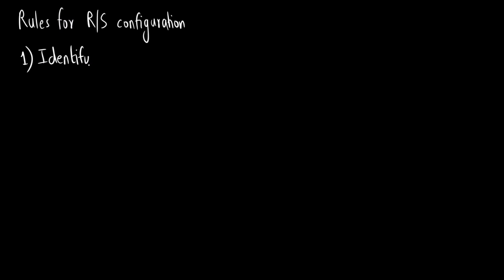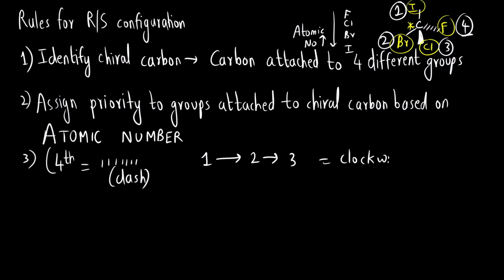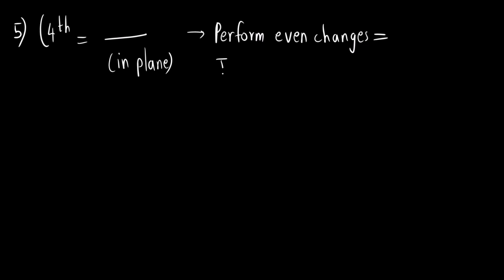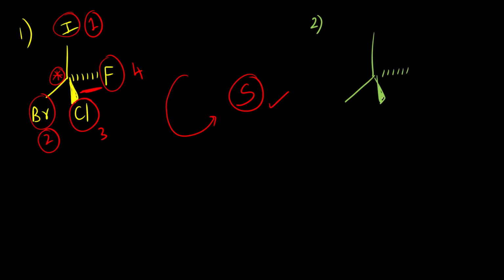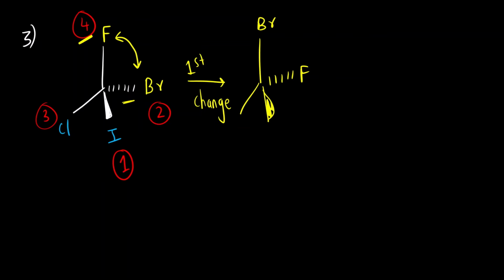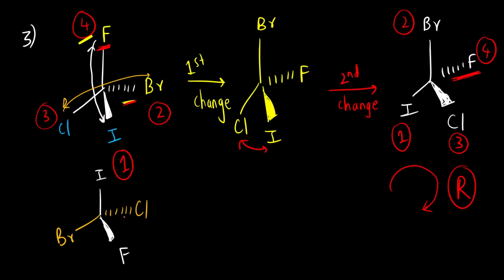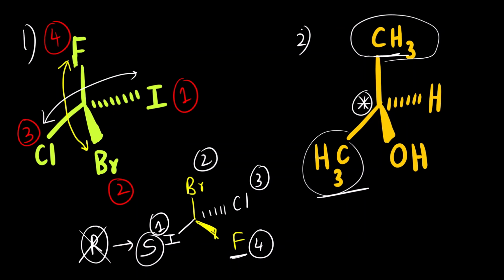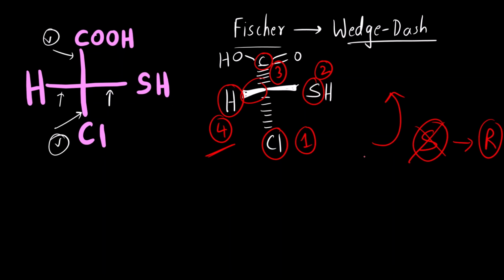Rules for assigning R/S Configuration | Stereochemistry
Hello Everyone!!!

In today's video, we are going to learn 5 simple rules for assigning R/S configuration to molecules in the Fischer projection formula and the Wedge-Dash projection formula.